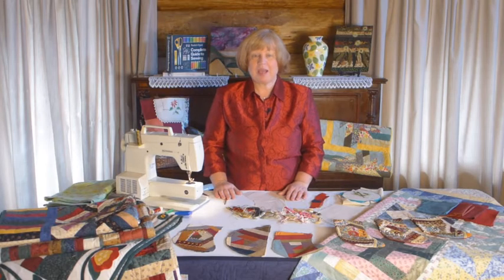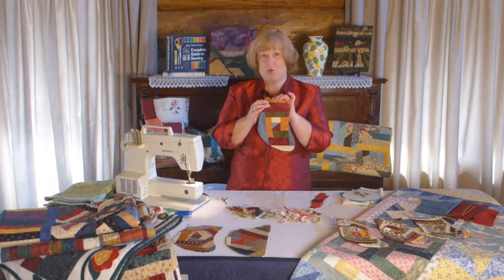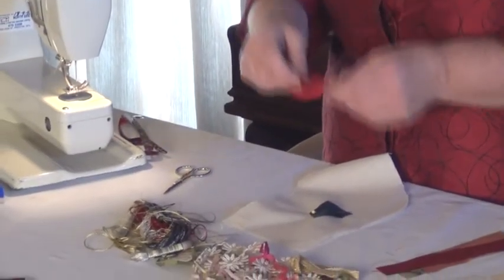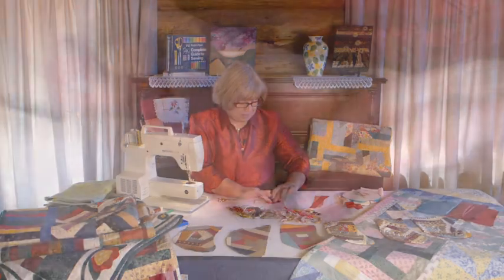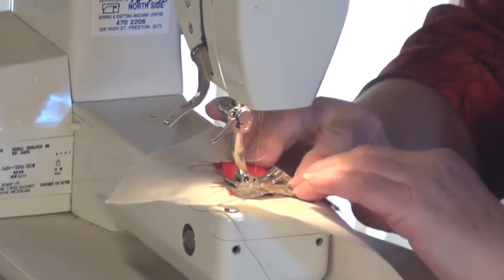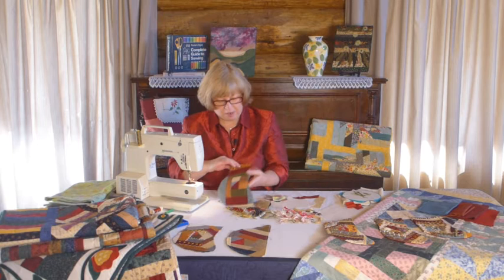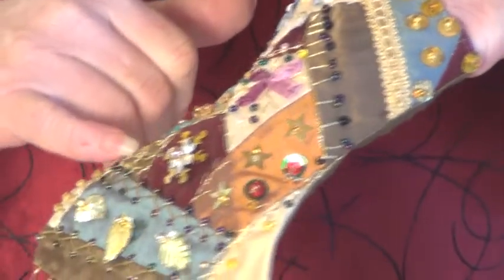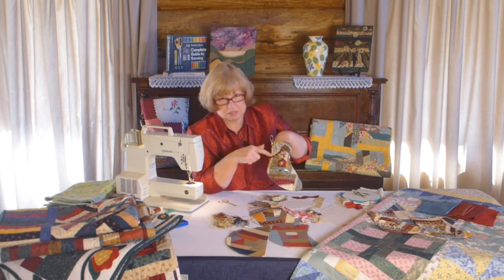How To Create A Crazy Patchwork - Step by step guide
We all have loads of scrap fabric lying around so why not use it in creating a crazy patchwork.